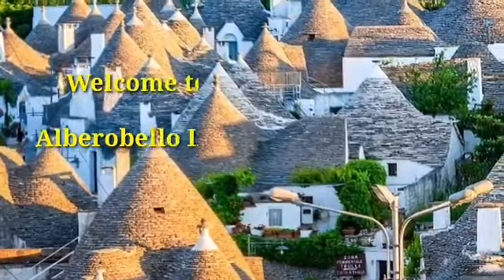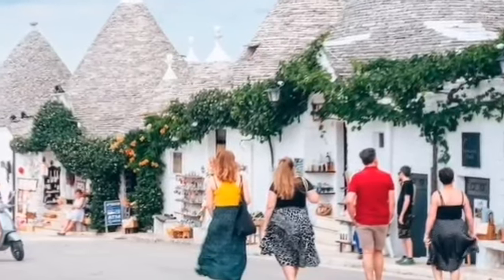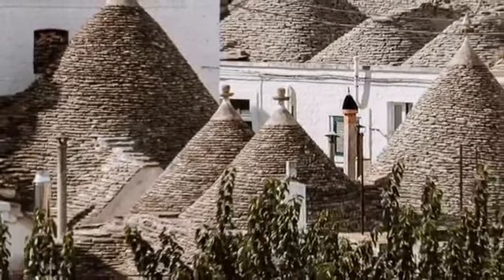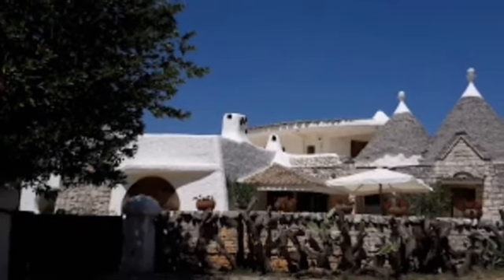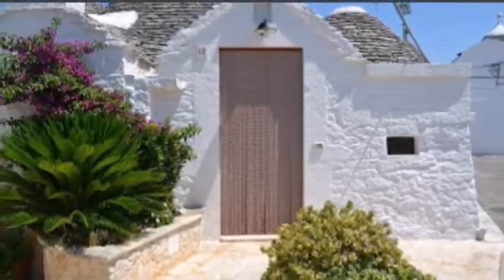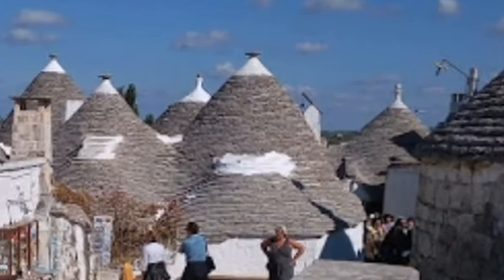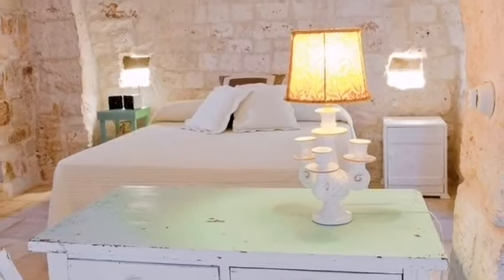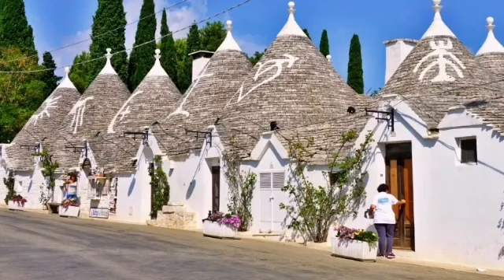Tiny Trulli Homes in Alberobello Puglia Italy🇮🇹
Sharing this beautiful pleasant trulli homes in alberobello is located in the Region of Apulia Southern Italy the province of Bari..

Music Background (MBB) Free copyright music...